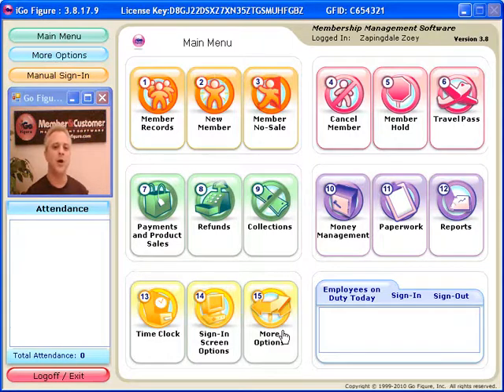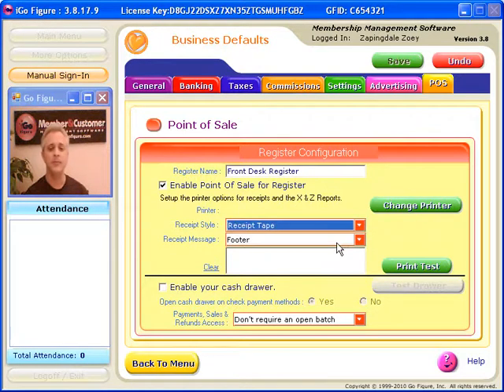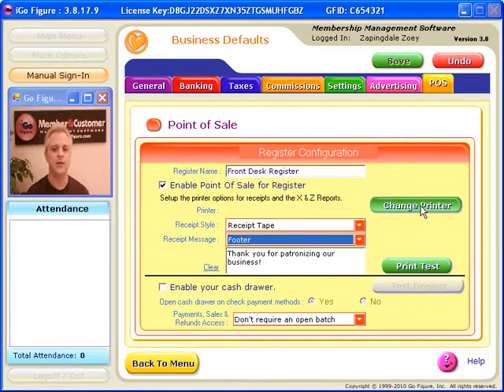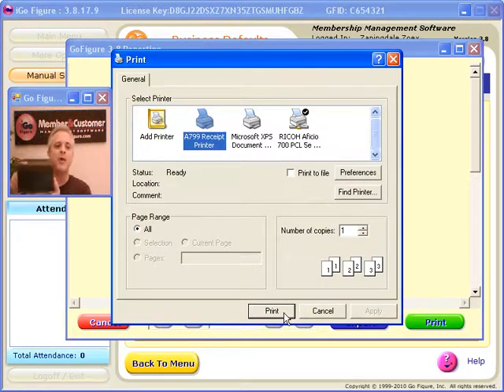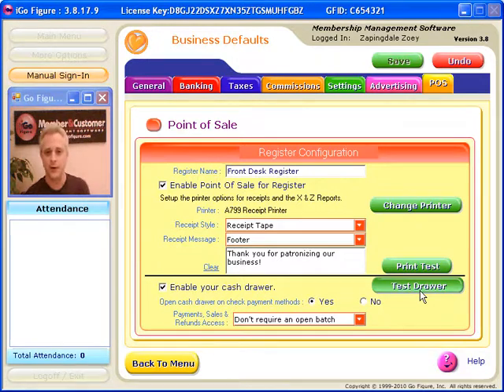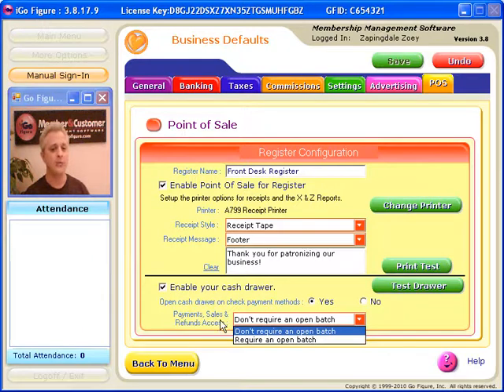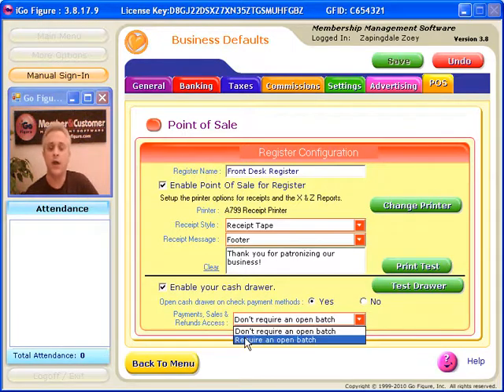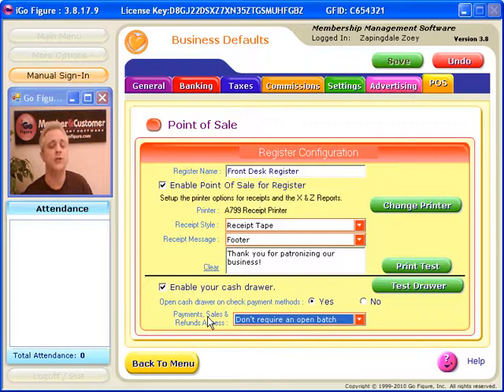POS Module 2 - Business Defaults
Training video for the Point of Sale System now available in iGo Figure 3.8.